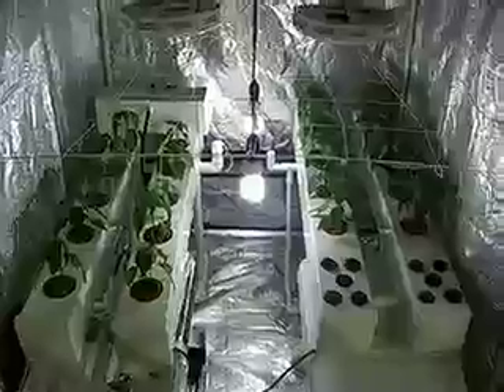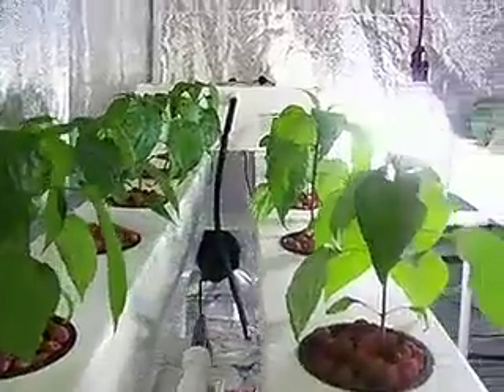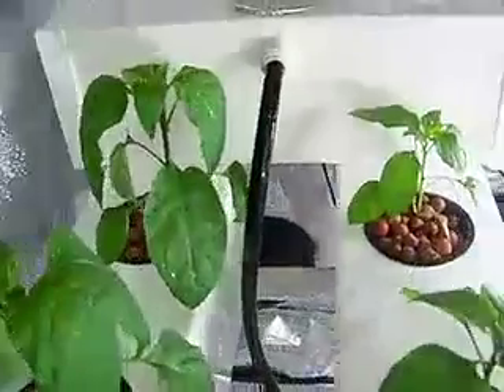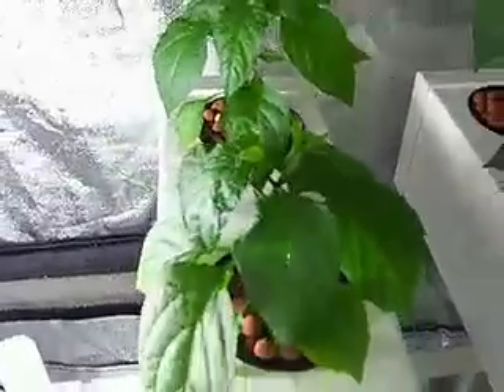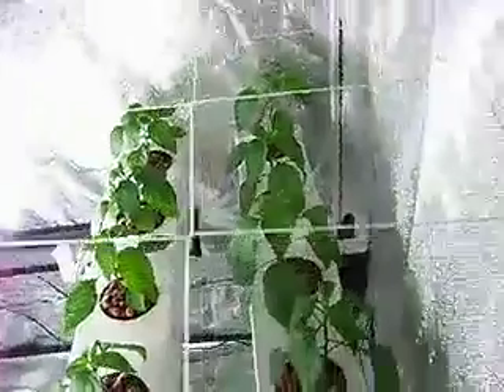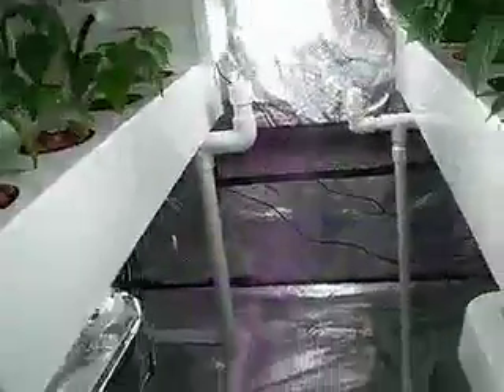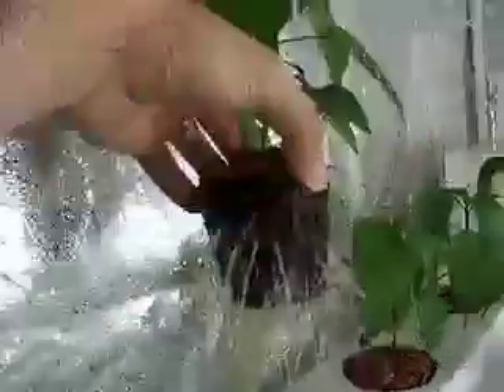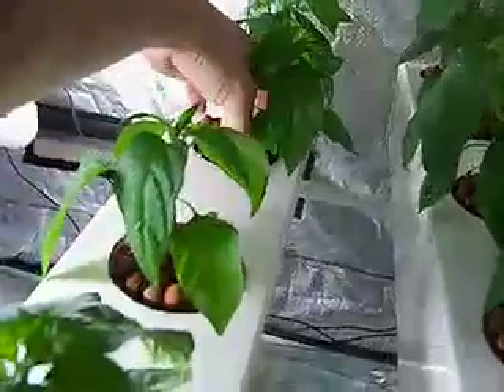LED Fogponic VS Aeroponic Day 22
One plant has its first buds!